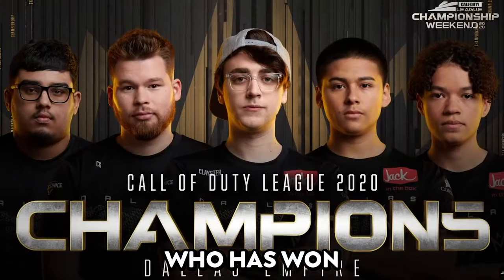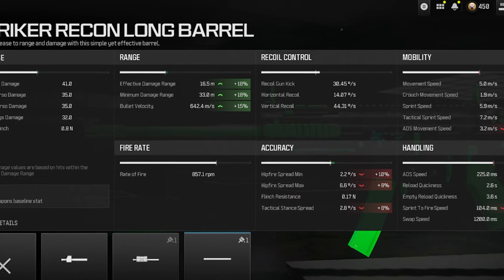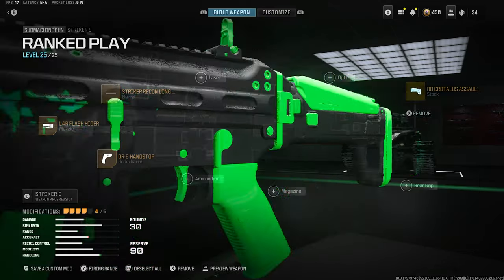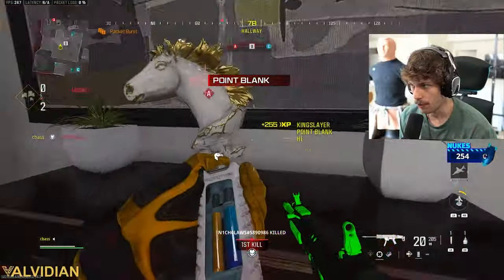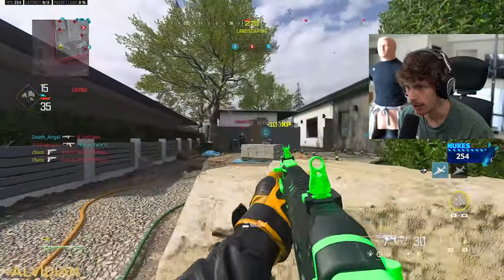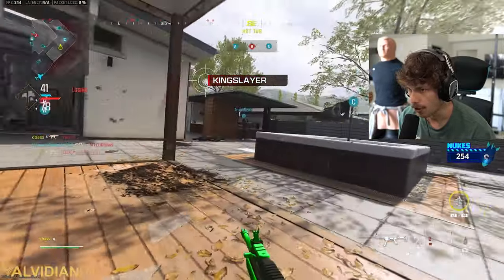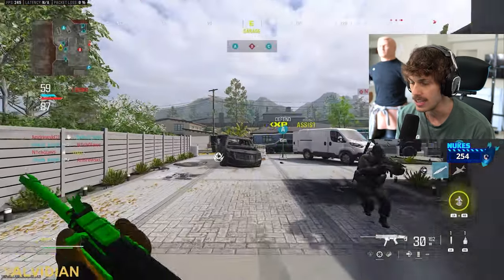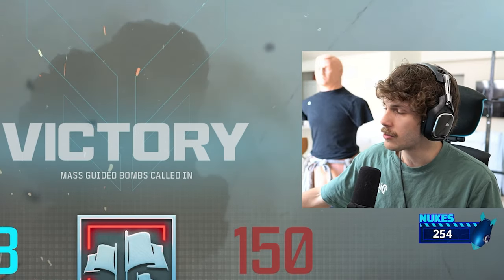Shotzzy's *NEW* STRIKER 9 is NOW META in MW3! 👑 (Best STRIKER 9 Class Setup) Modern Warfare 3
Shotzzy's *NEW* STRIKER 9 is NOW META in MW3! 👑 (Best STRIKER 9 Class Setup) Call of Duty Modern Warfare 3